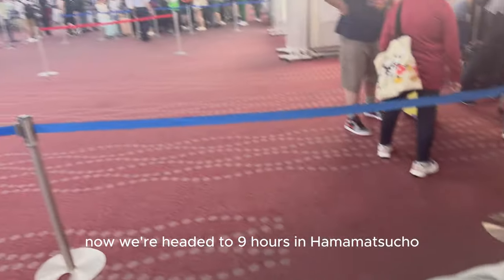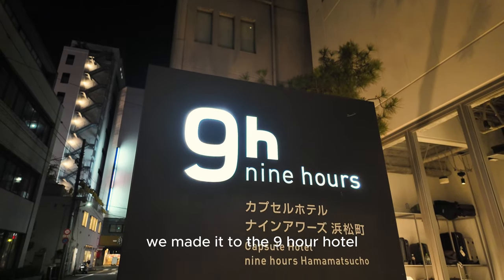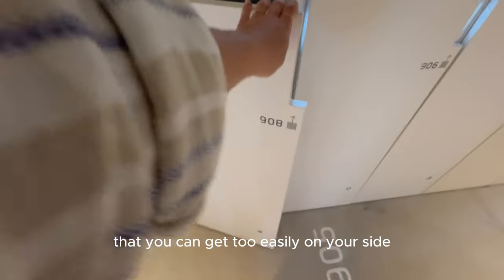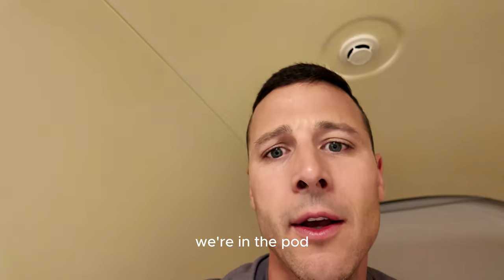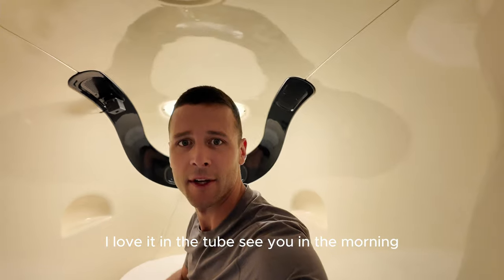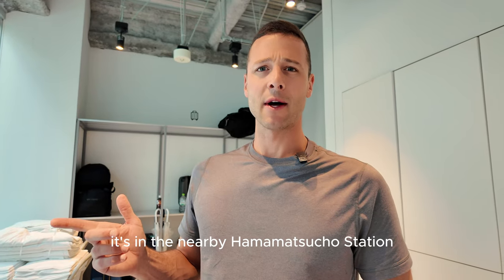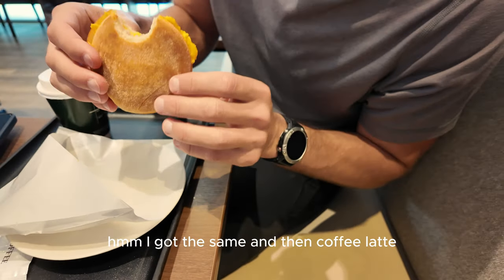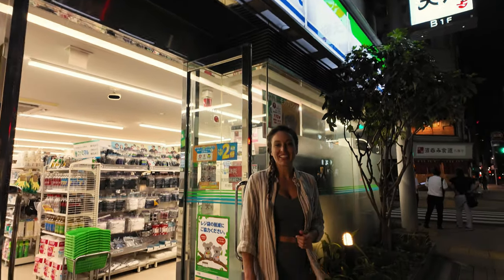Trapped in a Tokyo Capsule Hotel: What We Really Think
Join us as we explore the Tokyo capsule hotel experience, from the check-in to check-out. Watch till the end to hear our honest thoughts on whether this unique stay is worth it for couples.

If you have a question about this YouTube video or any of our other videos, drop it in the comments!

All Products/Gear in this video
DJI Osmo Pocket 3 Creator Combo
DJI Mic 2
DJI Osmo Action 4 Adventure Combo
DJI Mini 4 Pro Drone
Lexar 512GB Profession SD Card

⏰ Timecodes ⏰
0:00 Intro
0:20 Tokyo Subway to Hotel
1:17 Check-in
1:40 Facility Tour
2:52 The Pod
4:25 Morning
5:01 Tully's Breakfast
6:10 Final Thoughts